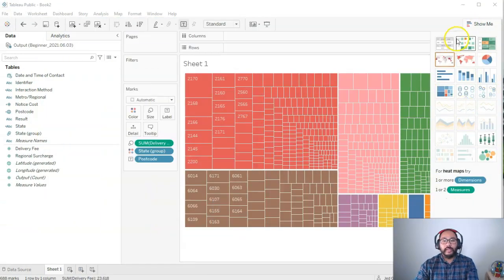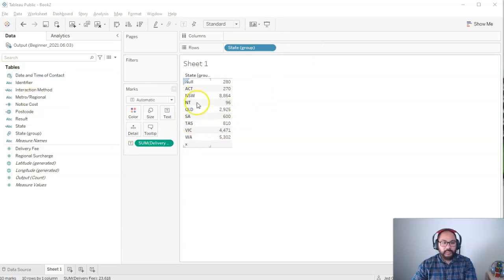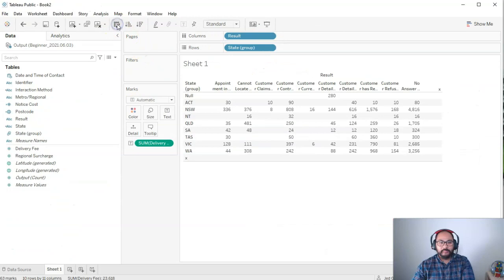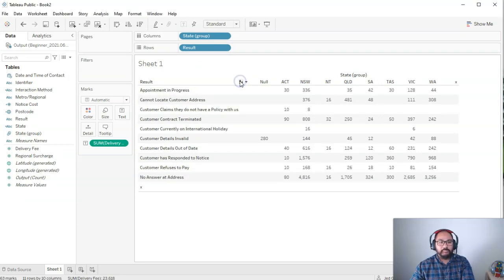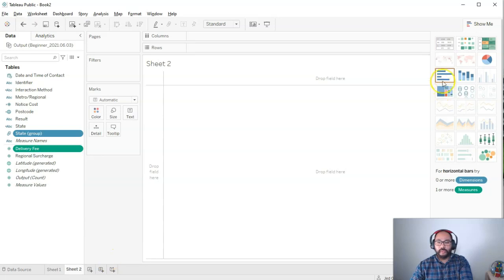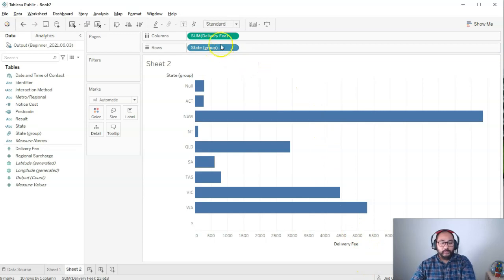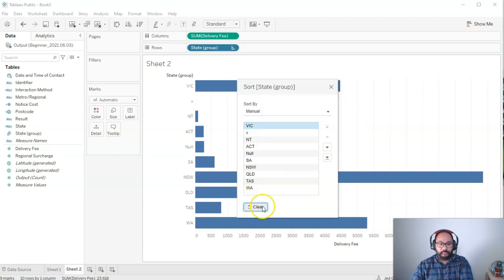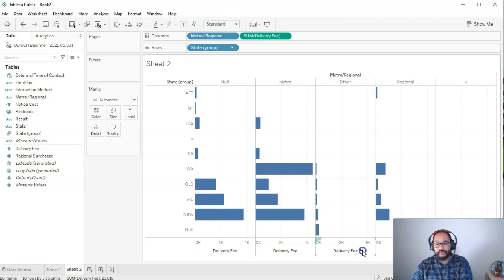Episode 10 - Tableau: Sorting Data in a Variety of Ways | Data Visualization Best Practices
In our next video, we dive into the topic of sorting data in Tableau and explore the best practices for effective data visualization. Join us as we uncover the various ways to sort data and learn how to apply them to enhance your visualizations.

We will guide you through the different sorting options available in Tableau, including sorting by measures, dimensions, multiple fields, and customized sorting. You will gain a comprehensive understanding of each sorting method and learn when to use them based on your data and visualization goals.

Throughout the video, we will highlight data visualization best practices to ensure clarity and interpretability. You will discover techniques for arranging data in ascending or descending order, sorting by specific criteria, and utilizing advanced sorting features in Tableau.

In addition, we will explore the impact of sorting on visual representations, such as bar charts, line graphs, and scatter plots. You will learn how sorting influences data patterns, highlights key insights, and improves overall data storytelling.

Join us in this video as we uncover the secrets of sorting data in Tableau and provide practical tips to optimize your visualizations. Unlock the power of sorting and elevate your data visualization skills to new heights.